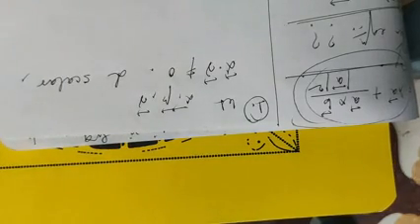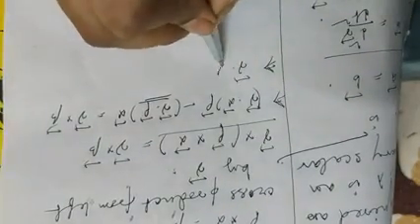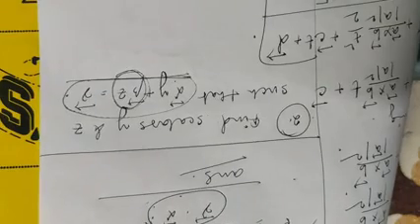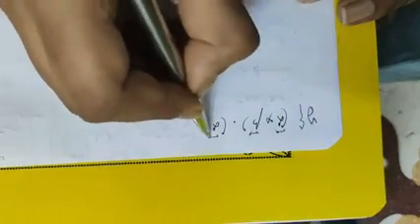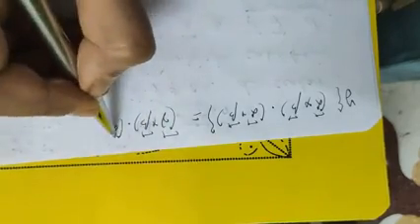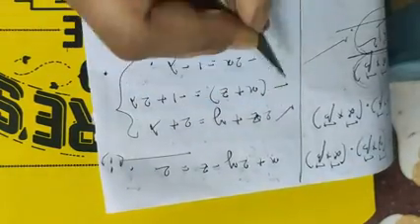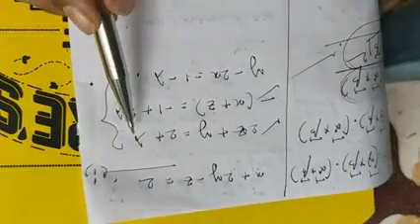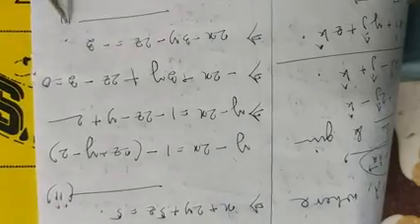Vector algebra -part 8(last part)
Integration of vector function.